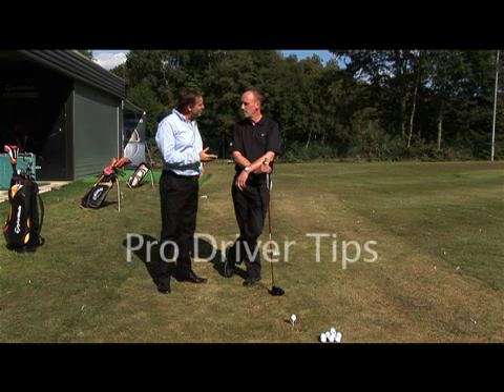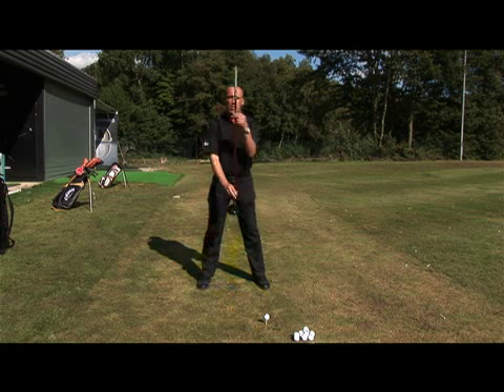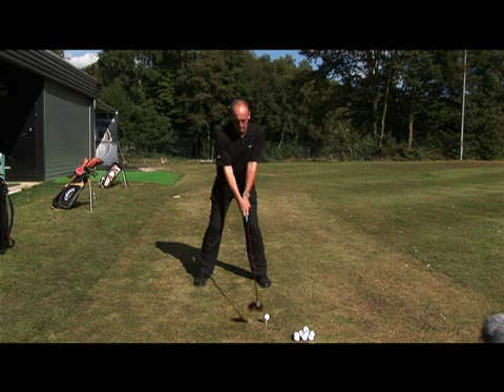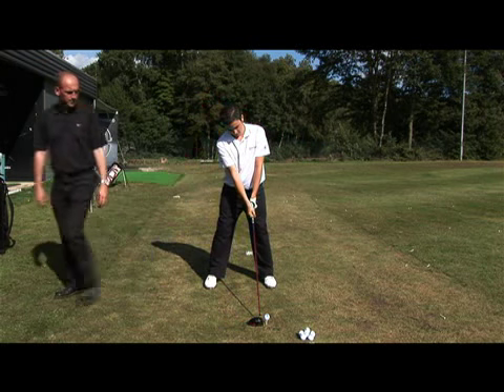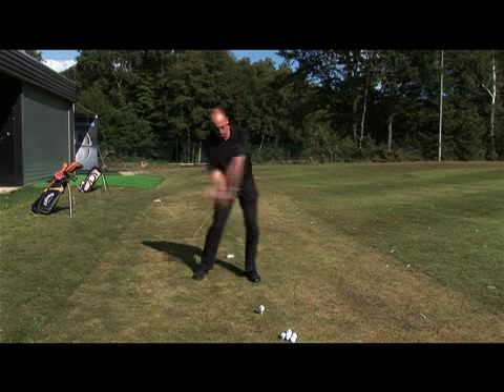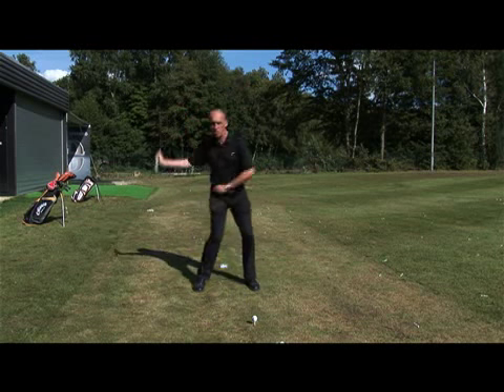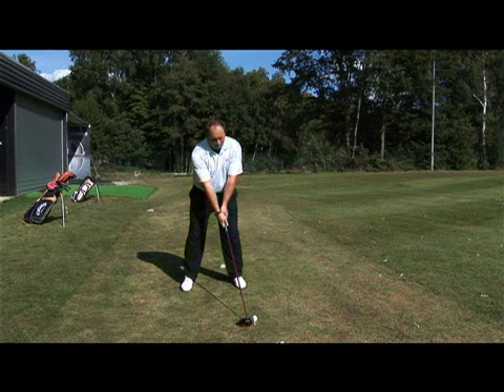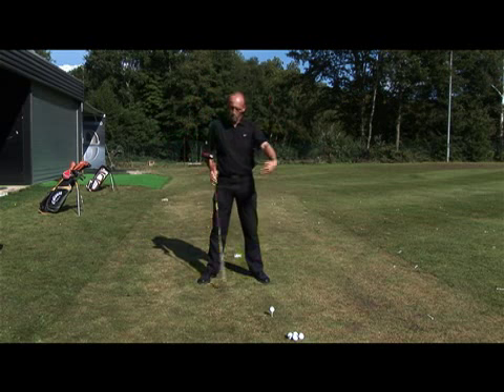Tip for the Driver